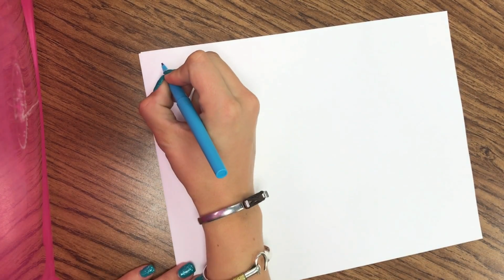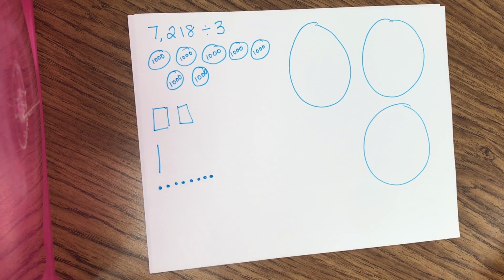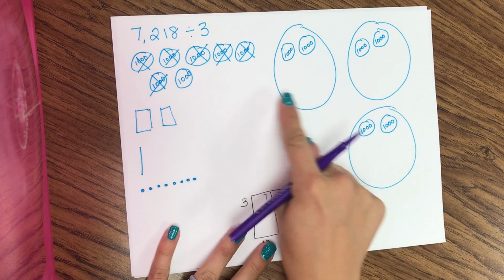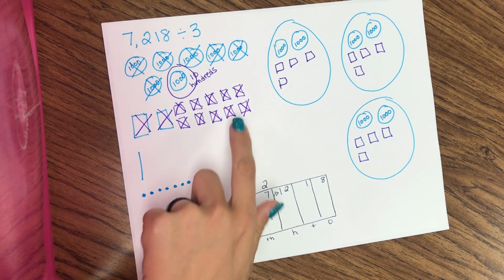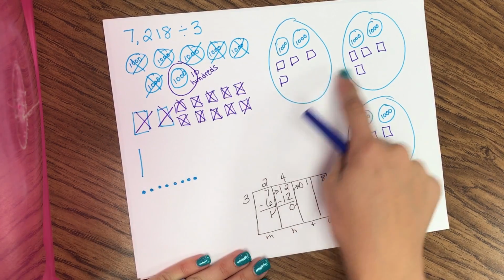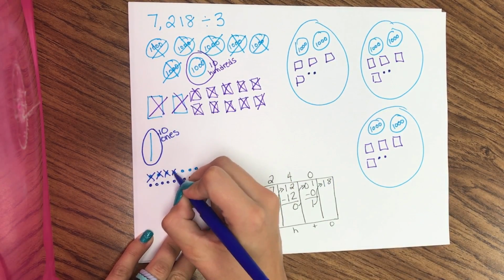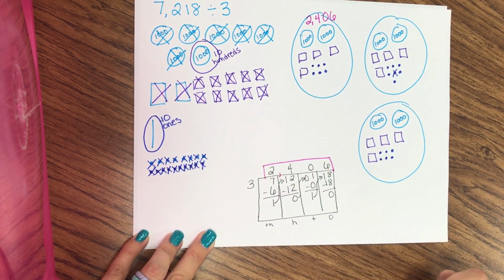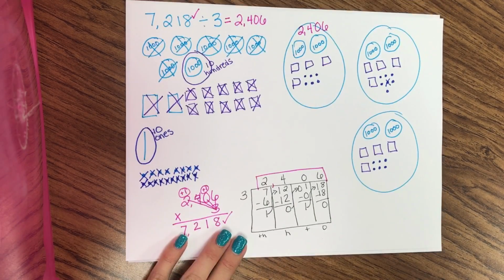Division Box with Pictures of Base 10 Blocks